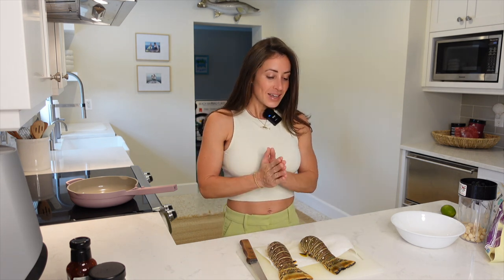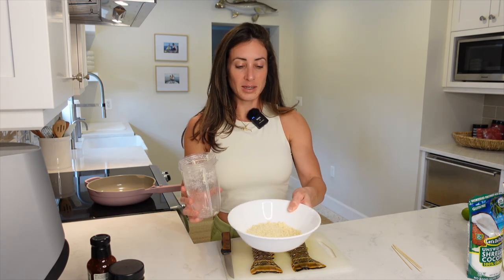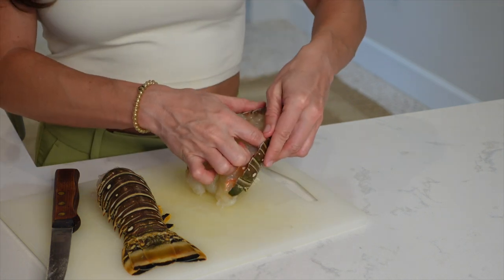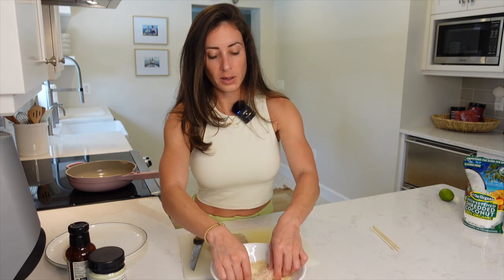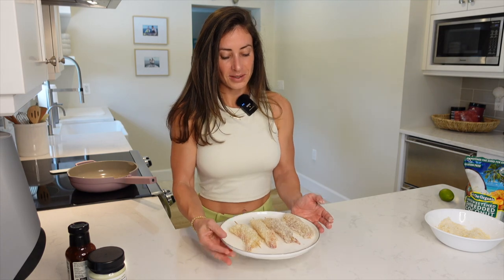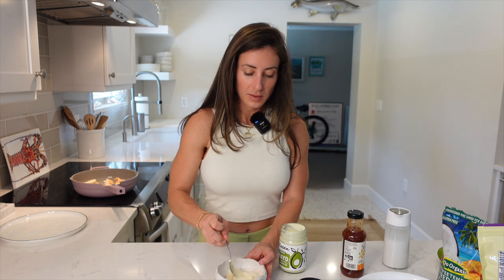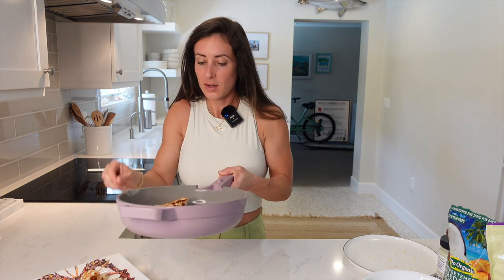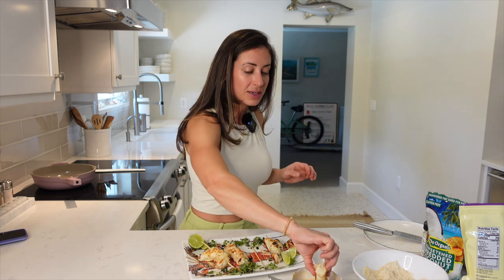Macadamia Coconut Crusted Lobster Skewers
I hope you enjoy another sea to table episode, featuring a delicious macadamia coconut crusted Florida Spiny Lobster!